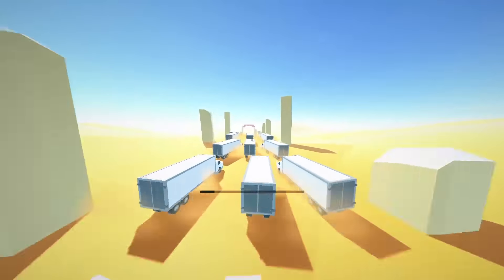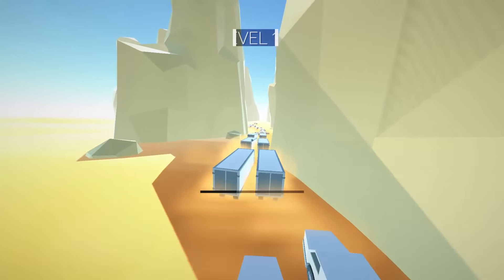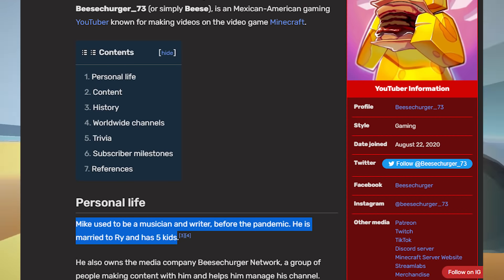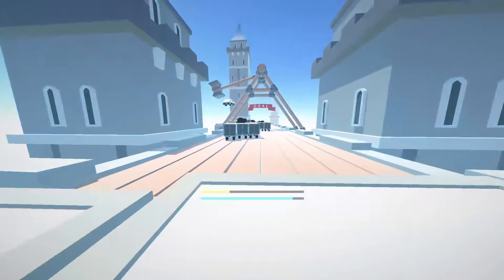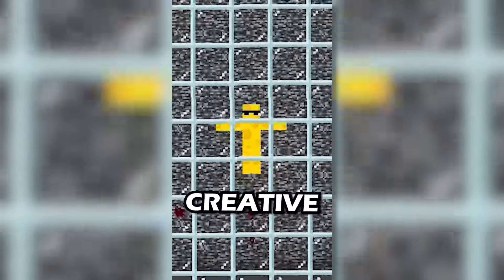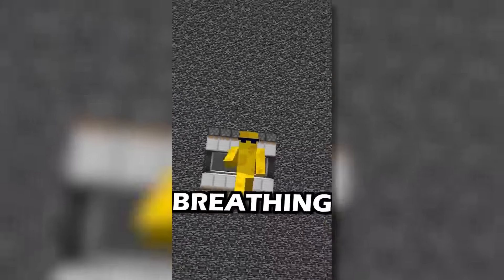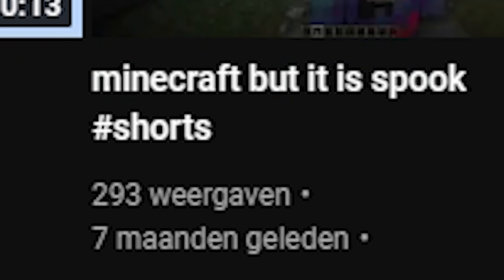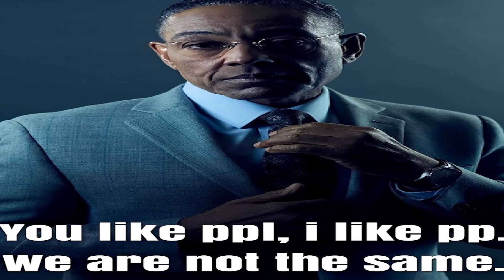Why EVERYONE Hates Beesechurger_73...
This is Why EVERYONE Hates Beesechurger_73. We will discuss the recent hate on beesechurger. This is too much...

Beesechurger_73 is a pngtuber that is friends with people like JellyBean and Redvelvety. Beesechurger is known for his singing and cringe moments. The beesechurger drama has gotten out of hand, everyone decided to make a video on the poor guy. In this video we'll explain the cringe beesechurger-73 moments.

TIMESTAMPS

0:00 The beginning of Beesechurger_73
0:42 Beesechurger's problem
2:00 singing
3:15 Pngtuber era
5:05 The JellyBean Problem...
8:00 OUTRO